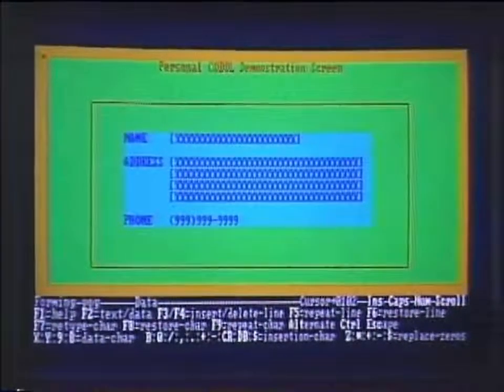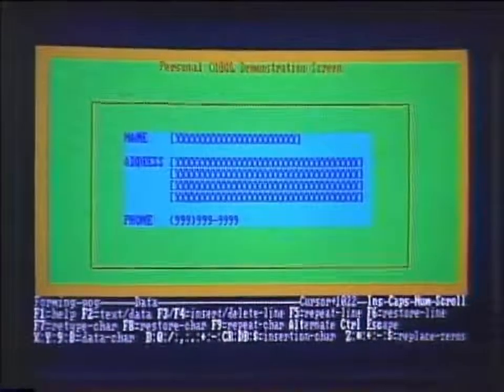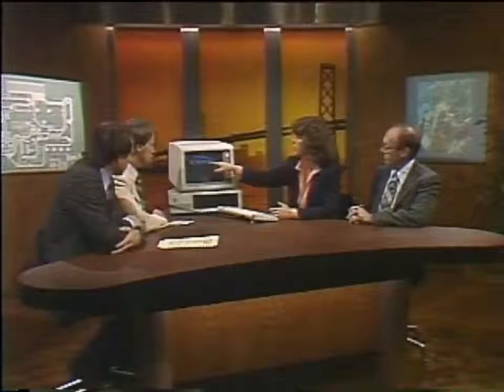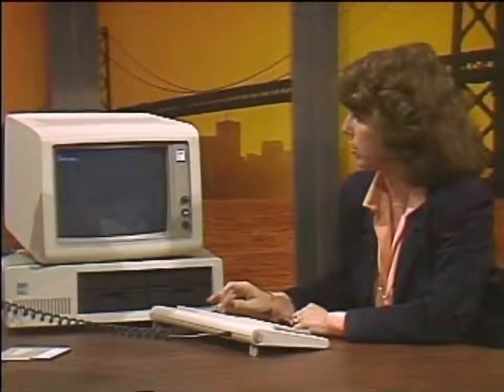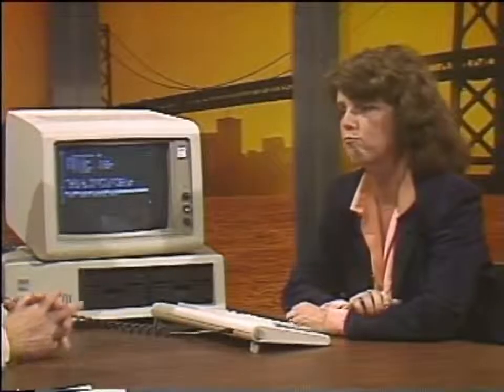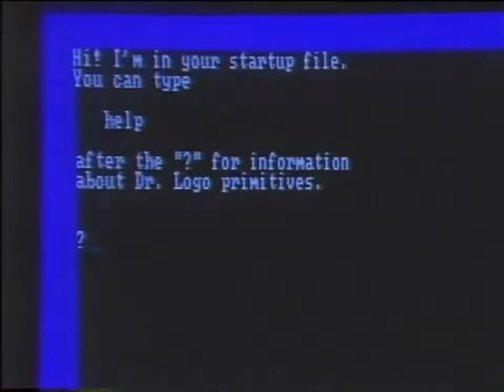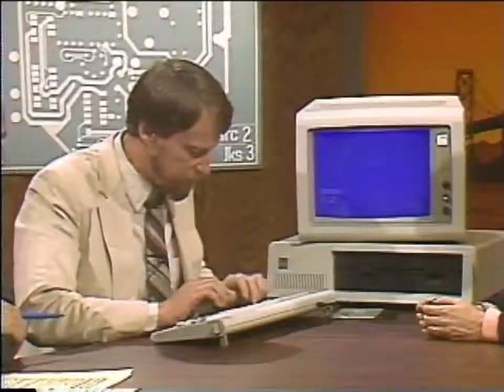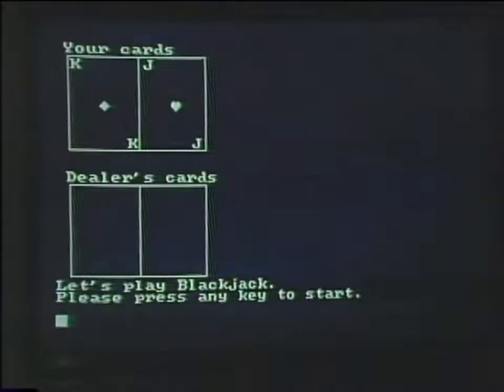Computer Chronicles - S01/E19 - Programming Languages